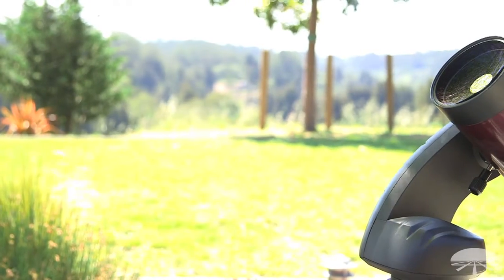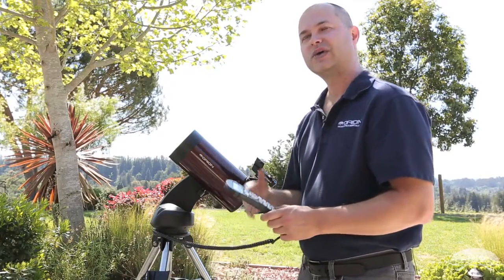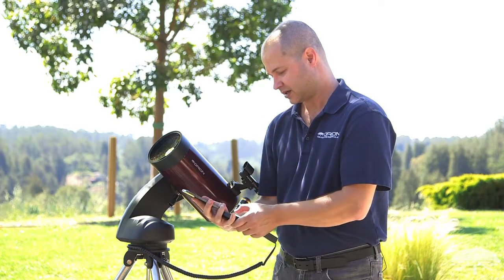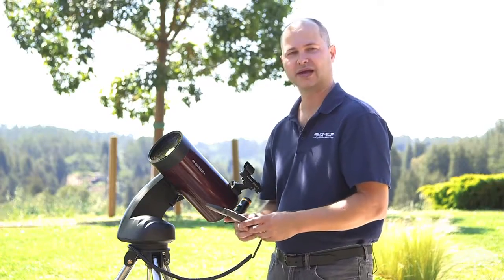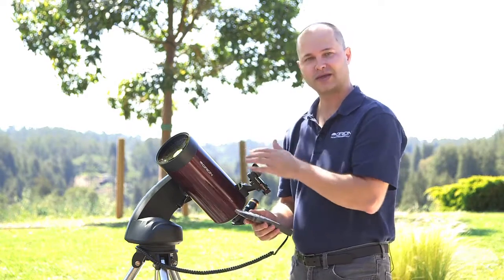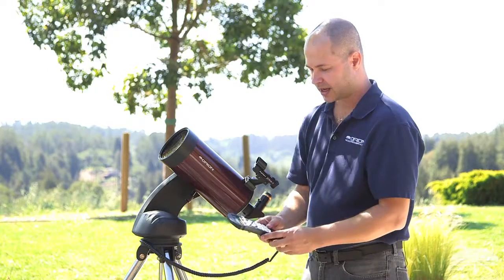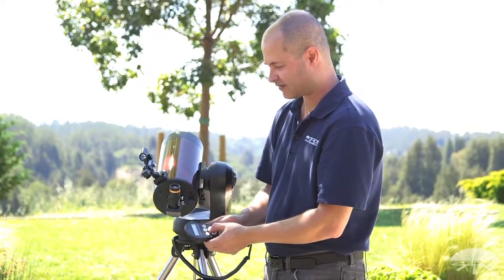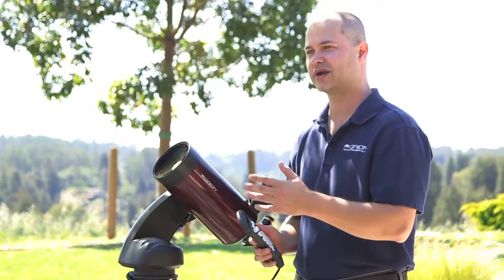Using your StarSeeker IV GoTo Telescope - Orion Telescopes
All StarSeeker IV Telescopes feature a huge GoTo database of over 42,000 objects, and handy built-in Tour mode lets you enjoy great views on any clear night.

This fourth generation StarSeeker telescope features dual optical encoders on each axis of motion which allow you to move the telescope tube either manually by hand, or electronically by using the directional arrows on the GoTo hand controller. Thanks to this impressive upgrade, the StarSeeker IV will not lose its GoTo alignment if you reposition the reflector telescope tube manually, or accidentally bump into a tripod leg during an observing session. To save time, battery life, and reduce motor wear, you can manually point the telescope towards the general area of a target object, then engage the tube lock and use the hand controller to let the GoTo mount finish the fine-centering of the object electronically.